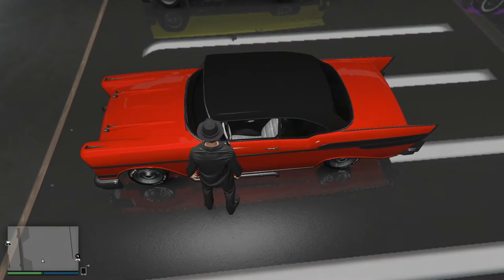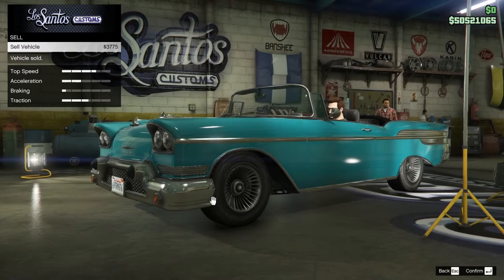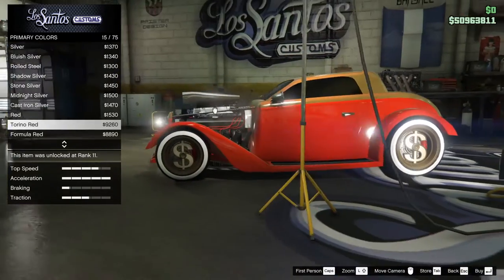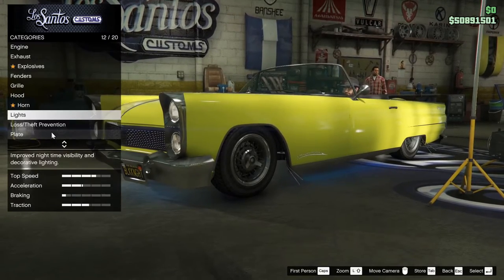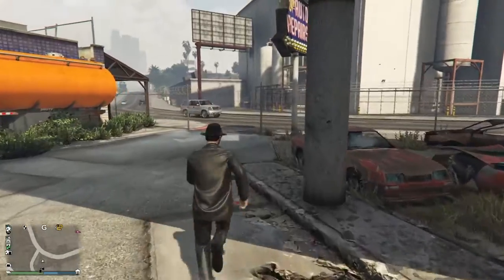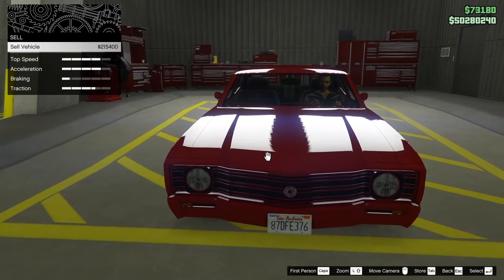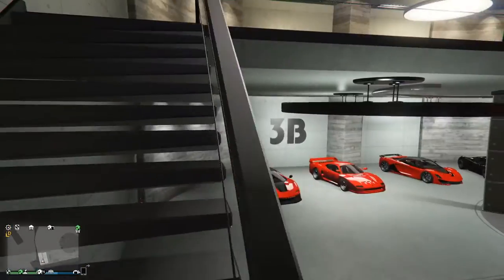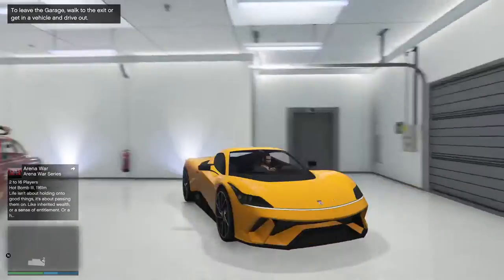Car Updates and Last Rides. Let's Play GTA5 Online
What do the Tornado, Tulip, Peyote, Hotknife, Vigero, Surfer, Insurgent, Furia, and Landstalker all have in common?

1. They're in this video and they're getting talked about.
2. They're either getting modified, moved or sold.

Think of it as another twist on the classic garage tour.

Game Play Dates: May 30, 2020, June 7,8 2020